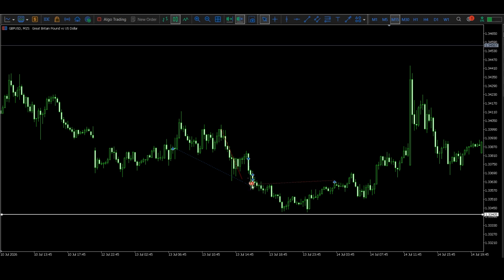I Lost My Account… Here’s What Went Wrong | Weekly Trading Journal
I lost my prop firm account.

But losing an account is not the end of the journey. The important thing is understanding why it happened and learning from the mistakes.

In this video, I review my trades from this week, explain the decisions that led to losing my account, and share the changes I’m making before starting a new challenge.

Topics covered:
• GBP/USD trade breakdown
• EUR/USD trade breakdown
• Emotional trading mistakes
• Breaking my own trading rules
• Losing hope and trying to recover losses
• Risk management mistakes on the 15M timeframe
• Changes I’m making for my next prop firm challenge
• My updated trading plan

No fake profits. No excuses. Just an honest trading journal.

📊 Follow my live trading progress:
Link in the pinned comment

📈 Road to First Payout — Episode 3

Every loss is a lesson. Every mistake is an opportunity to improve.